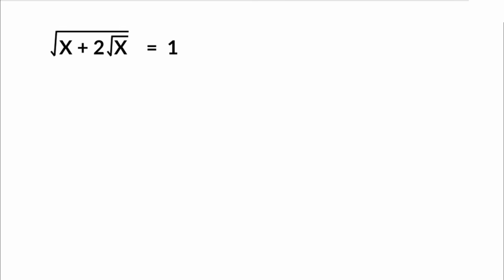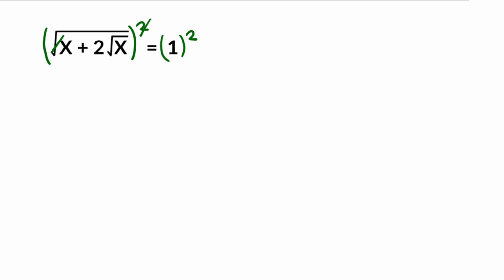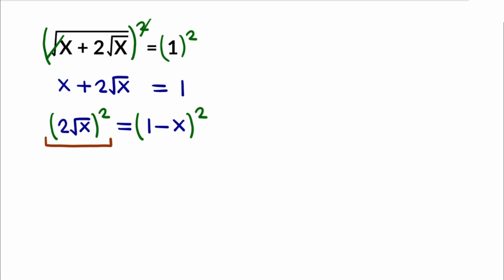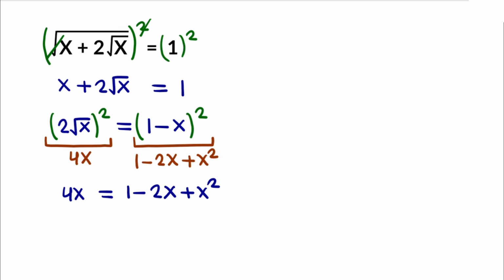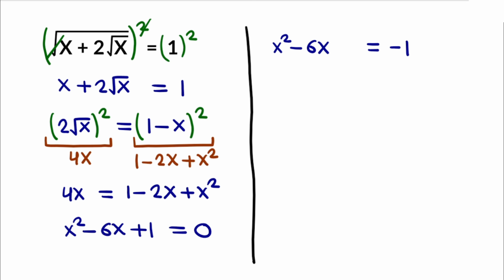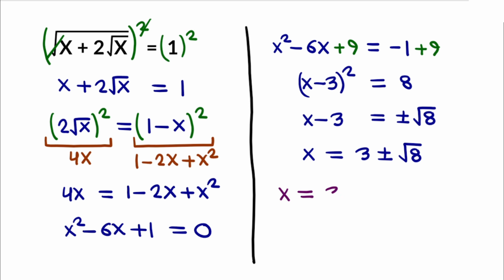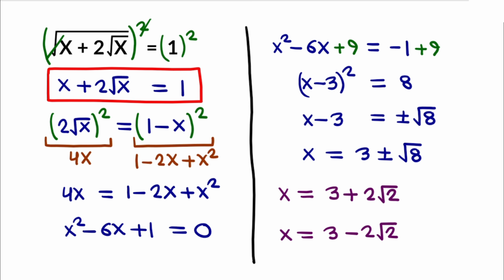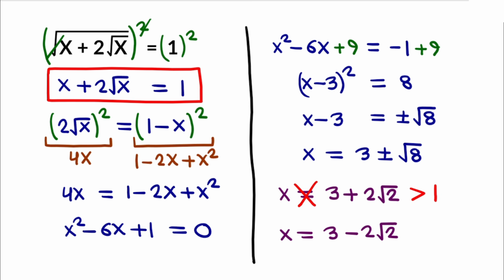This Is What Real Logic Looks Like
Can you find the exact value of x for this nested radical equation?

In this video, we break down the step-by-step process to solve √(x + 2√x) = 1. We'll walk through squaring both sides, isolating the radical, and using the "completing the square" method to find our candidates.

But be careful! Many people stop too early and pick an extraneous solution. I’ll show you exactly how to verify your results and why that final check is the most important part of the entire problem.

In this video:

How to handle nested square roots
Step-by-step quadratic simplification
Using completing the square for exact values
Identifying and rejecting extraneous solutions